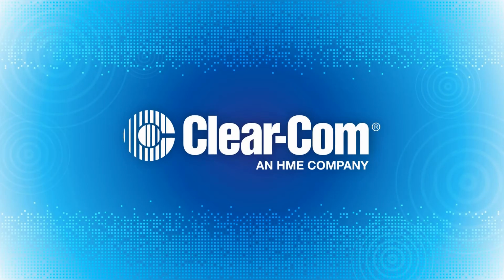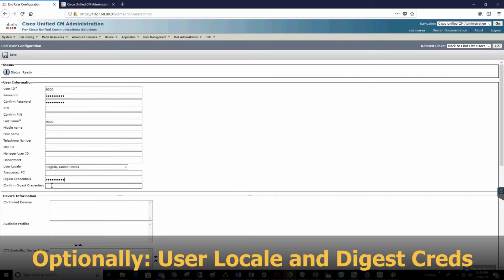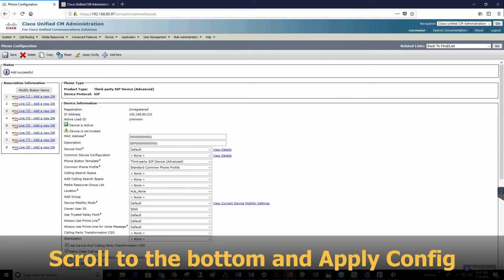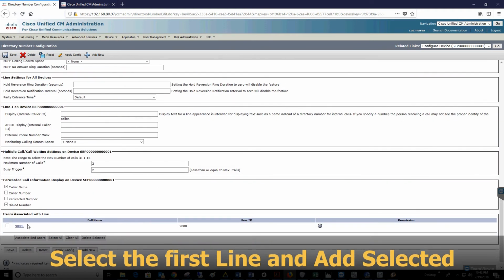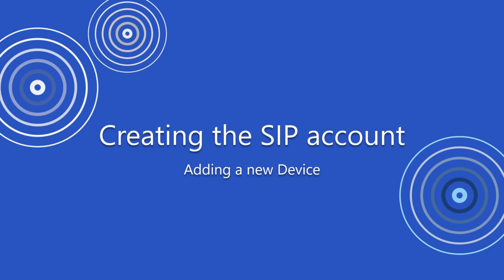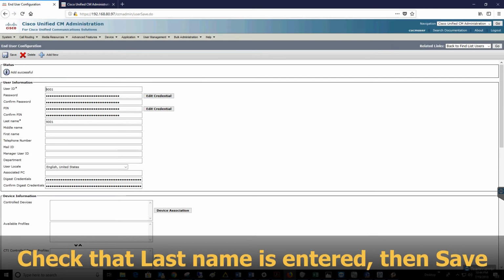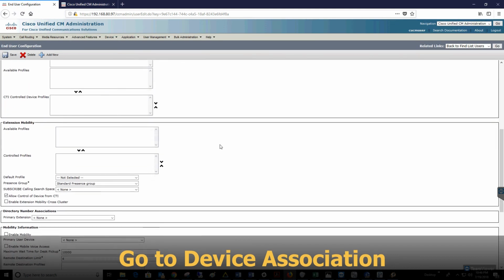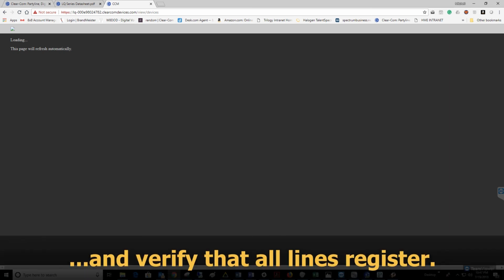Configuring Cisco Call Manager (CUCM) for Clear-Com LQ (SIP Advanced) - Better audio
Annotated walk-through of setting up multiple channels of SIP with Cisco Call Manager and Clear-Com's LQ.

Re-uploaded with better audio quality.